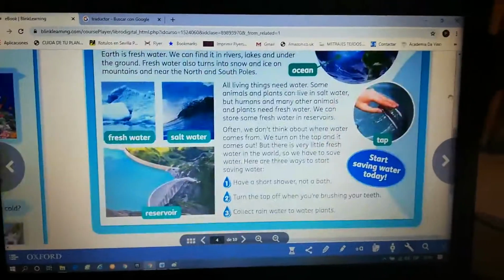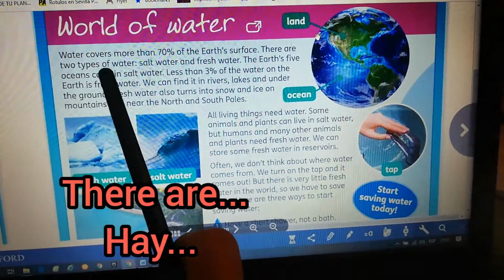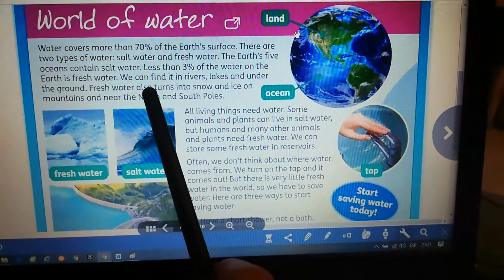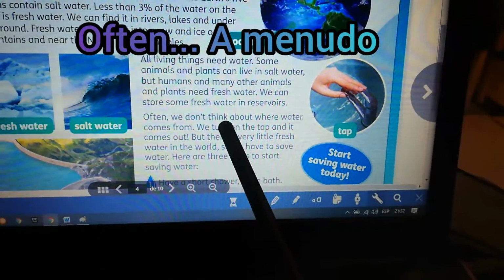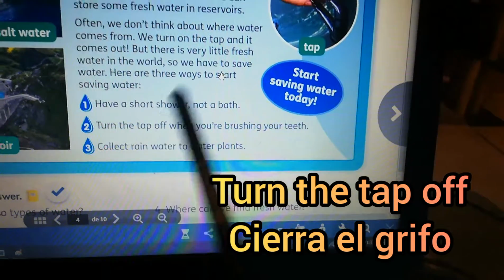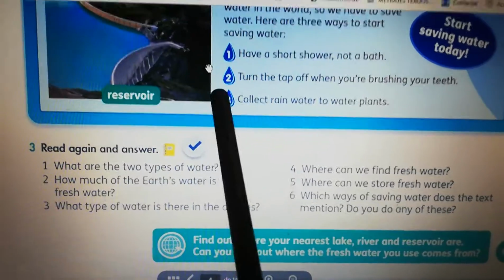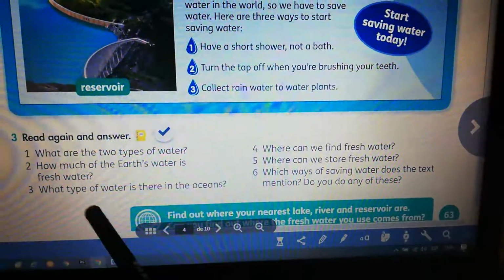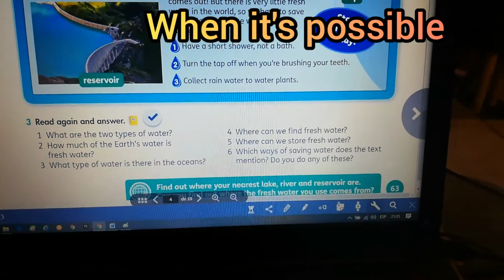Reading. World of water